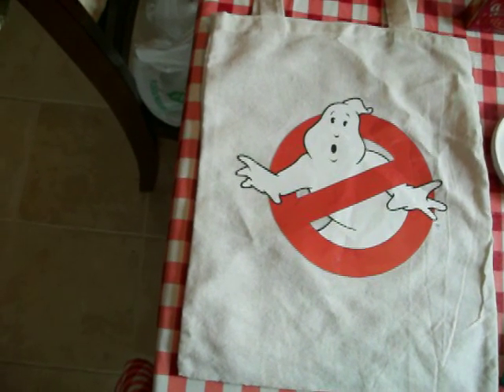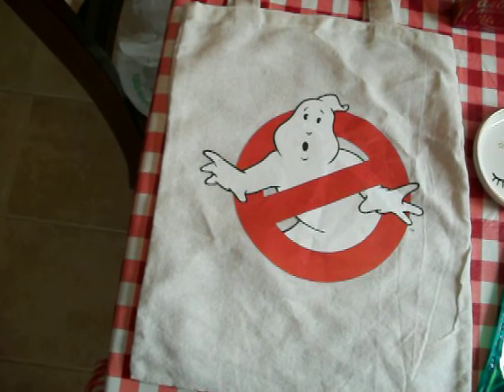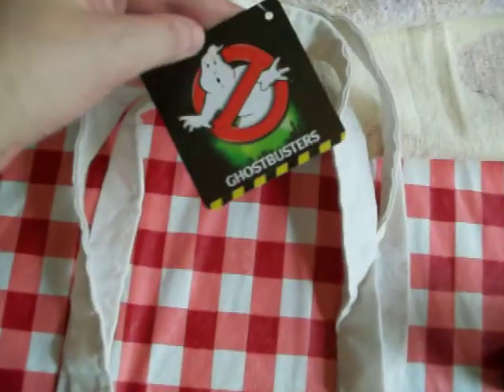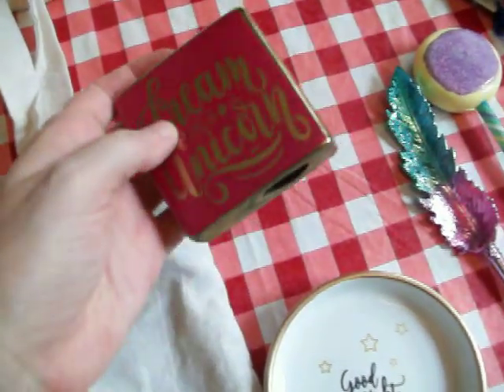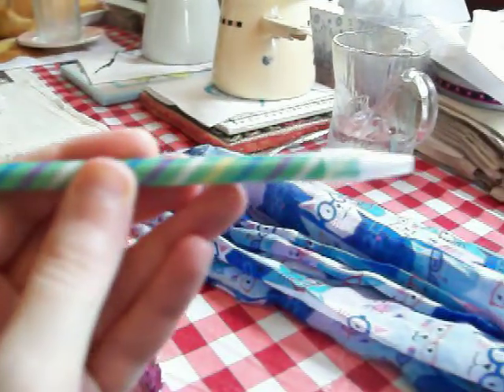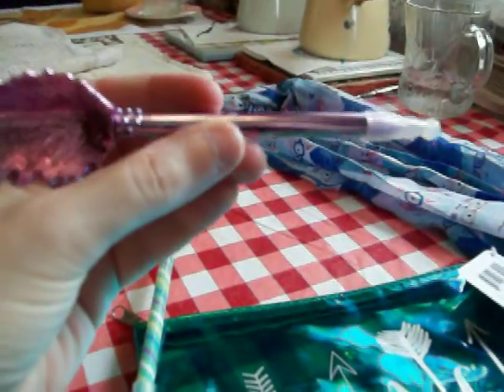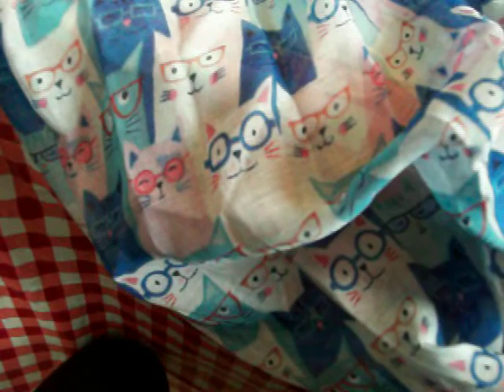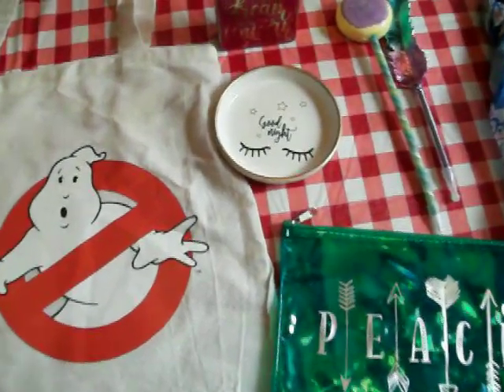Dollar Tee Haul But Very Disappointed:(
Looking for Voltron mug:(